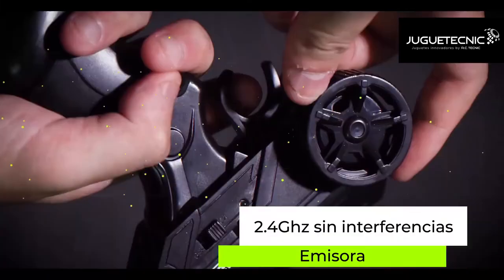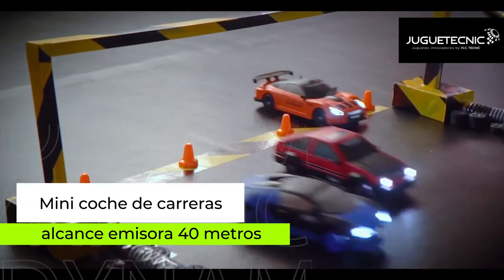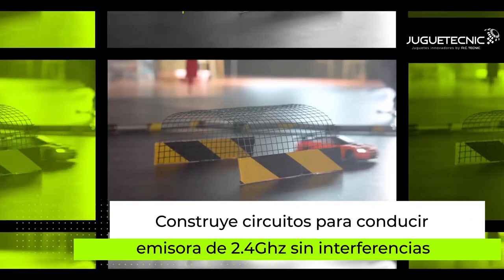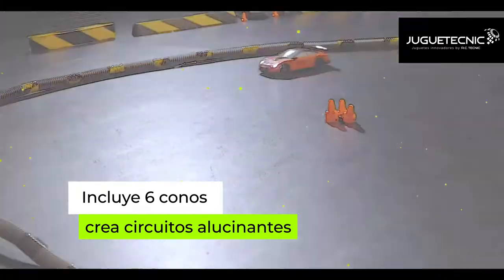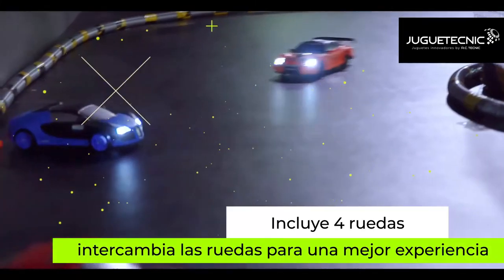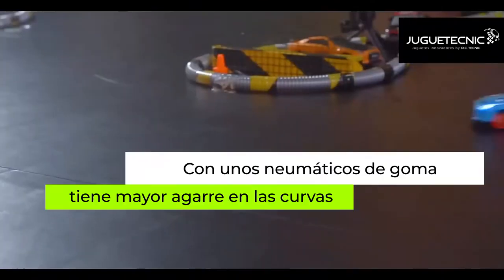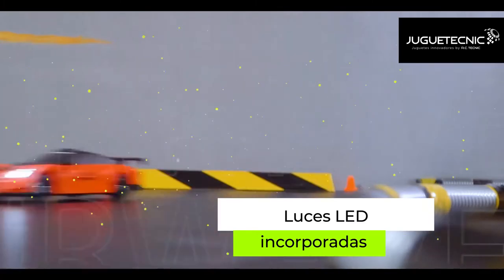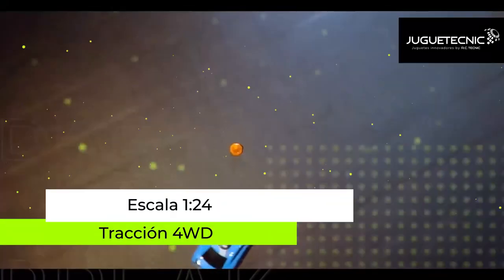Mini Coche Carreras 1:24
En Juguetecnic somos especialistas en aeromodelismo, drones, robótica educativa y radio control. Disponemos de servicio técnico especializado y contamos con un amplio catálogo de productos, aviones, helicópteros, drones, robots para niños, así como accesorios y recambios.

Ofrecemos un servicio especializado con envíos en 24 horas a península y Mallorca (48 horas para el resto de Baleares) y 2 horas a Barcelona gracias a nuestro amplio stock real y eficiencia. Compra online con la mayor confianza, seguridad y tranquilidad. Nuestros productos tienen derecho a devolución, garantía de 2 años y servicio técnico a tu disposición.